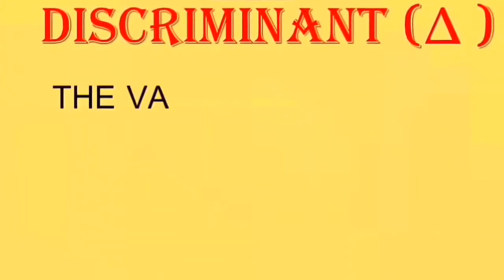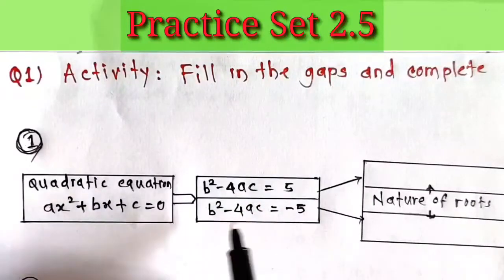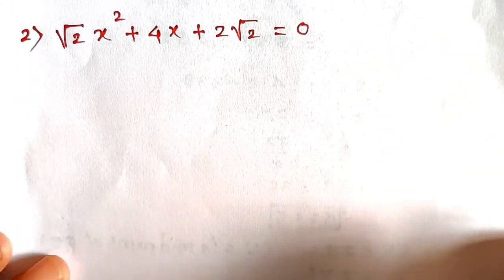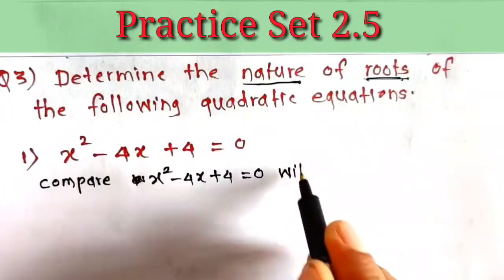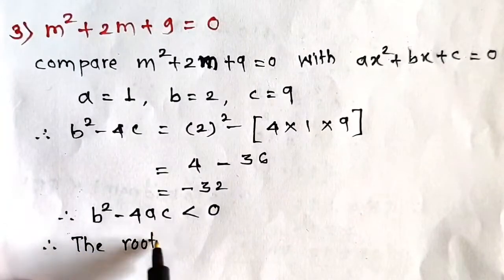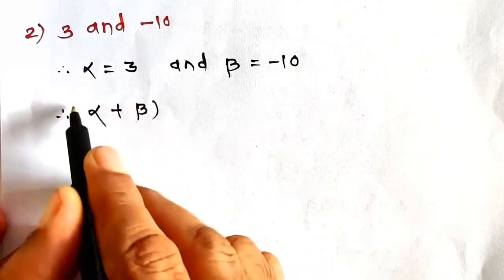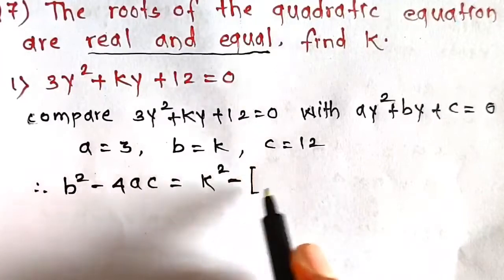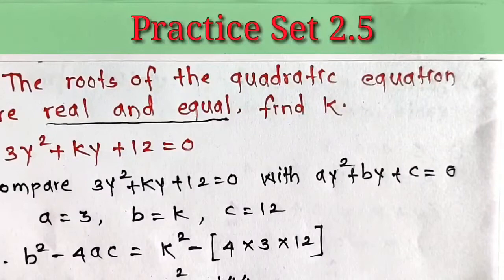STD 10 TH, ALGEBRA , Quadratic Equations , Practice Set 2.5 ( Maharashtra board)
Std 10 th , Algebra  Quadratic Equations practice Set 2.5
 Mr NARENDRA JANGALE